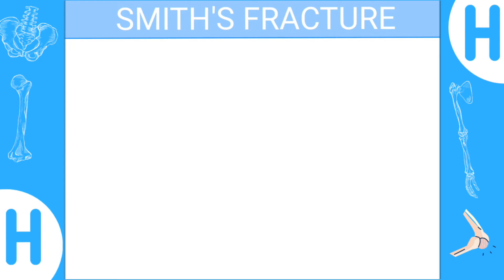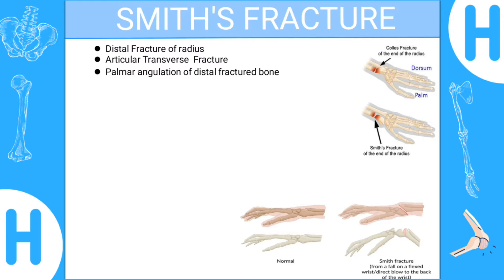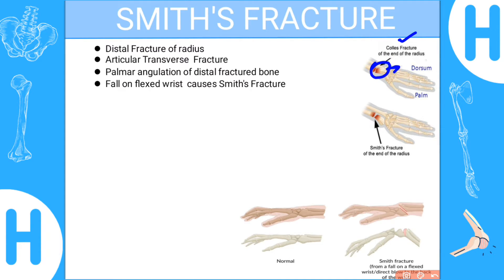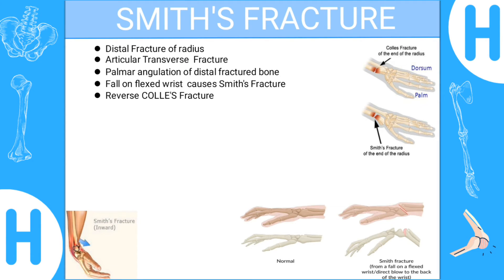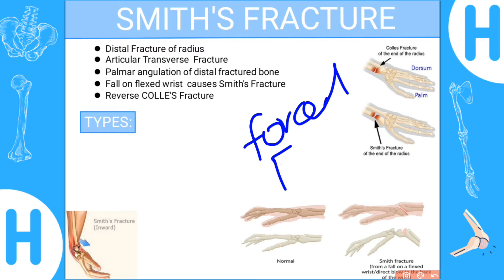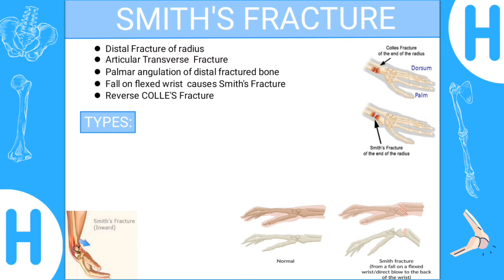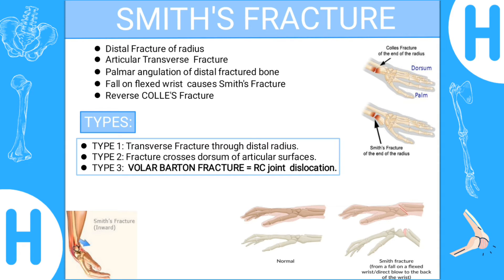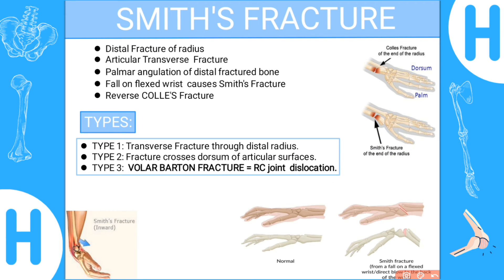Smith's Fracture-Upper Limb clinicals(brief explanation)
This channel is about Clinical Anatomy. Everyone have difficulties in studying clinicals of anatomy so we brought this channel for those students who hates anatomy just because of tricky  clinicals,we are here to provide them best lectures of clinicals of anatomy. We will simplify  all kinds of clinicals for you.
So stay tune with us for easy and amazing videos.
This is on Smith's FRACTURE.
distal radius fracture
Smith fracture reduction
Volar barton fracture
Reverse colles fracture